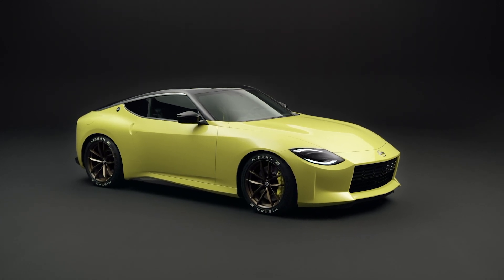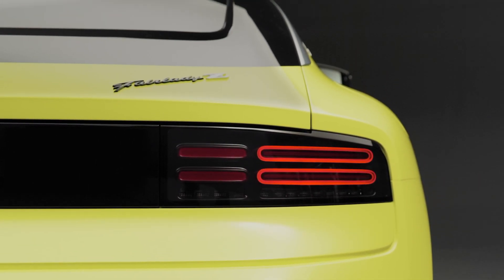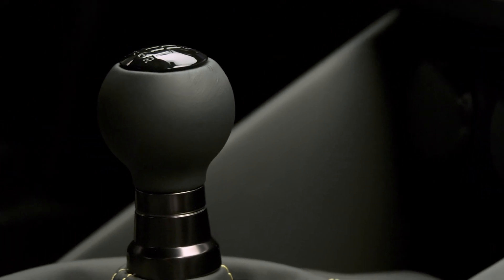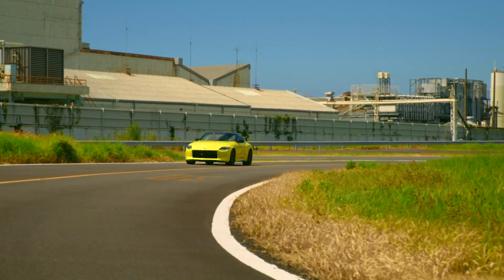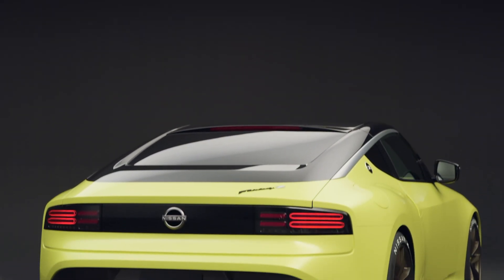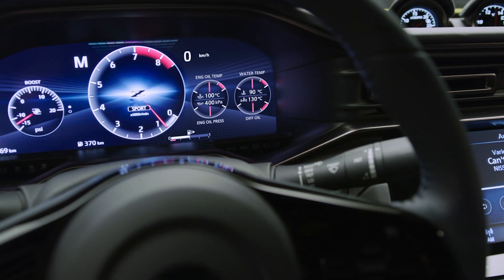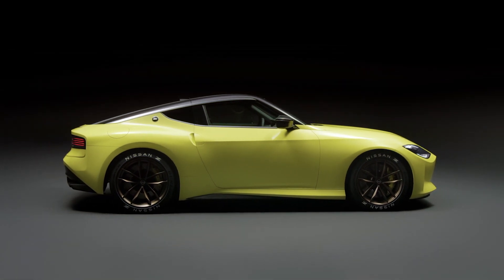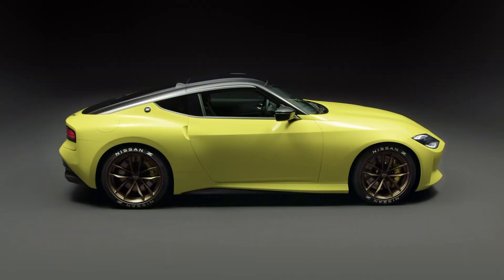Nissan Z Proto (400Z) Review First Impressions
The long-awaited Nissan Z Proto has officially been launched and I take you for a virtual walk around the car and how it's changed inside and out.